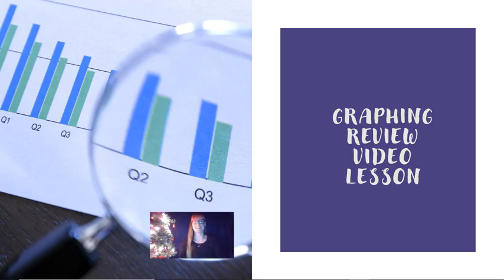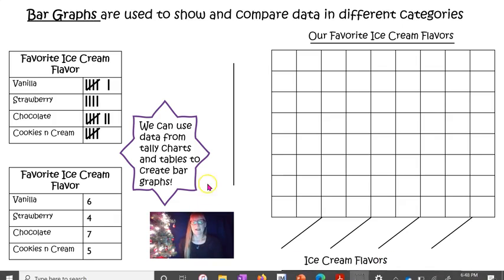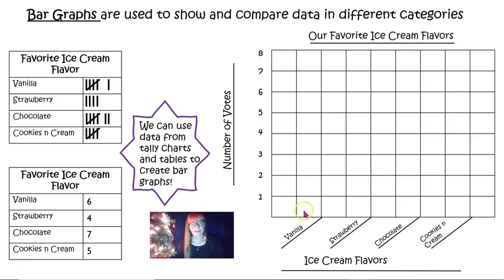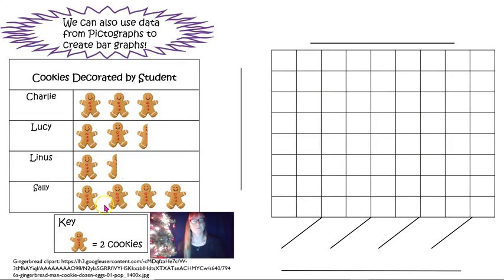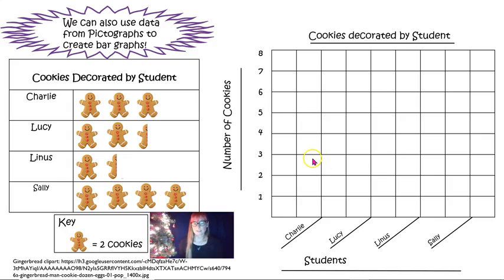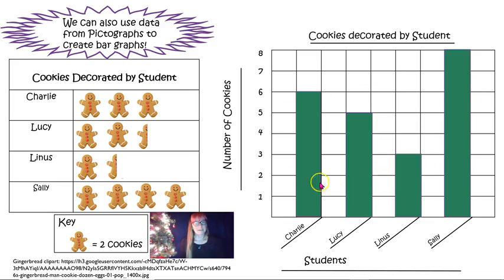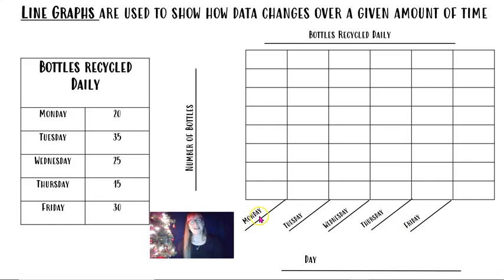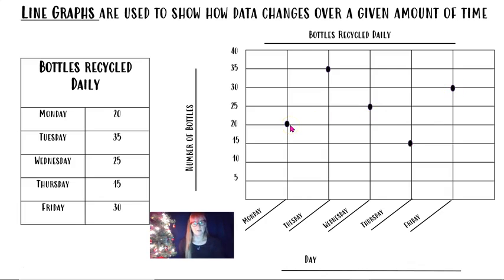Graphing Review Video Lesson